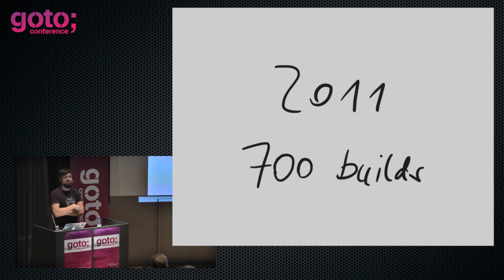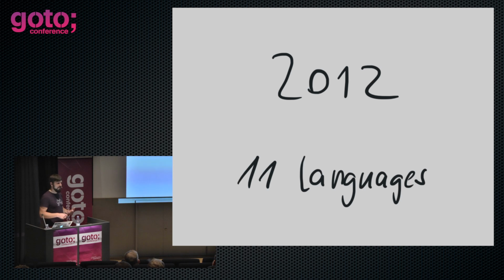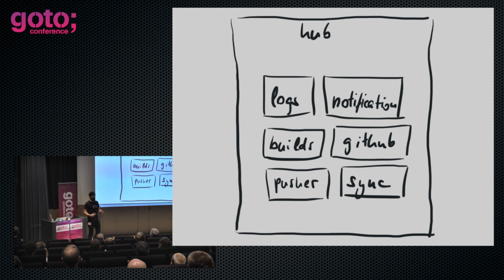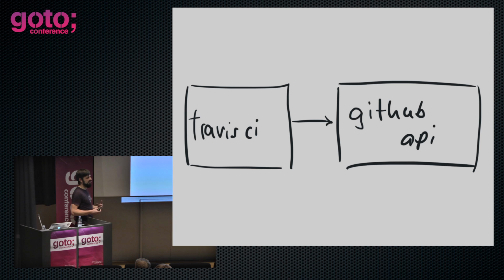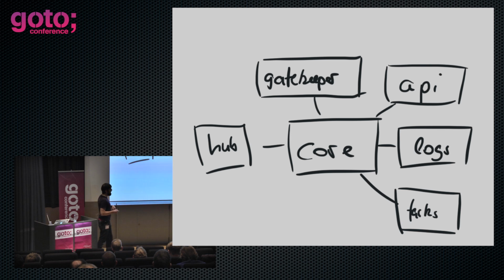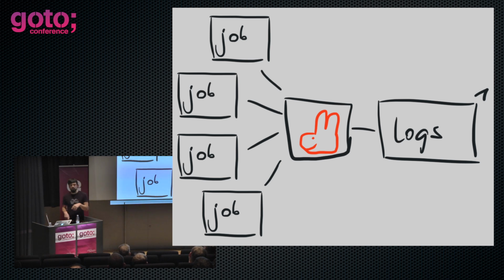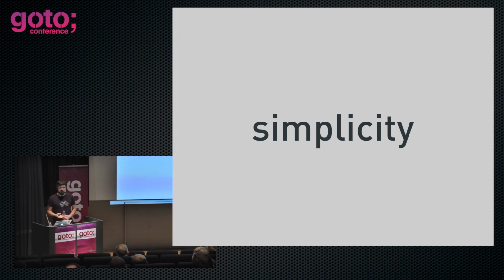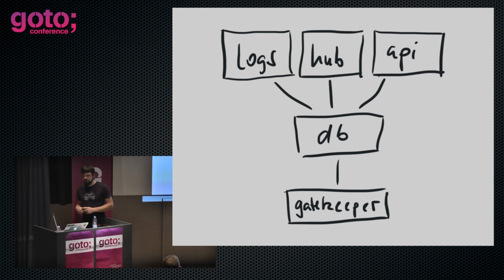The Smallest Distributed System • Mathias Meyer • GOTO 2013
Mathias Meyer - Infrastructure Mad Man

ABSTRACT
Even in its smallest incarnation, a distributed system is bound to fall prey to network partitions, data arriving out of order and eventual consistency. The more data pushed through the system, the more painful it gets to ignore these pitfalls.

At Travis CI we had to learn the hard way that anything can fail at any time and that our chance of fixing it is to accept that and to rework our system to be more resilient to failure, going back to solutions that turn out to much simpler than our initial approaches but that required rethinking all parts of the application, from the code that runs tests up to the user interface that tails build logs as it's streamed from the build process.

The lessons learned are surprisingly simple and they turned Travis CI into a system that we can grow with a lot more confidence than initially. We took it from a a single, monolithic application, to a distributed system.

This is the story of our failures and what we learned from them.